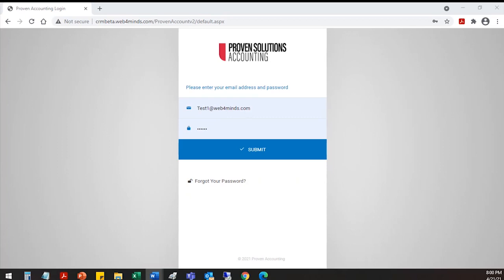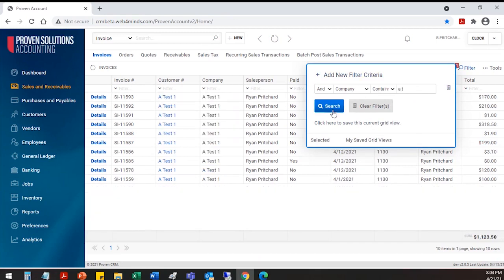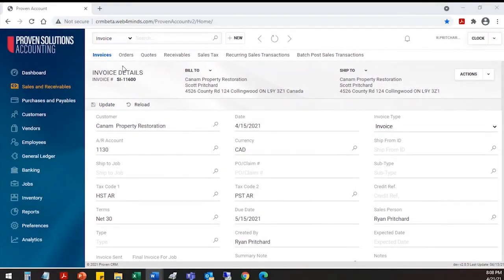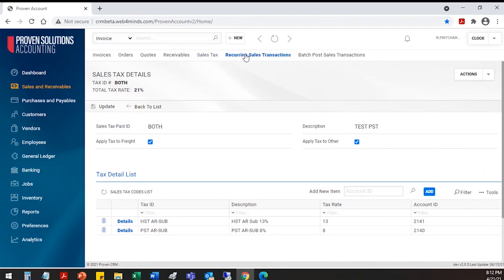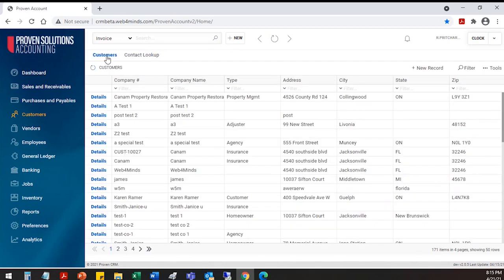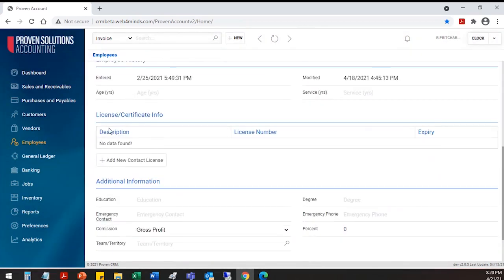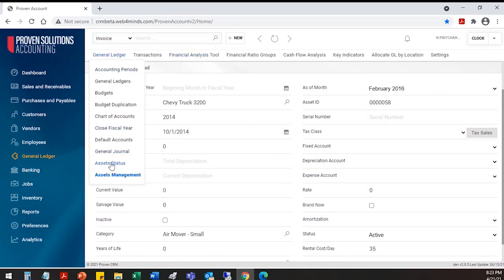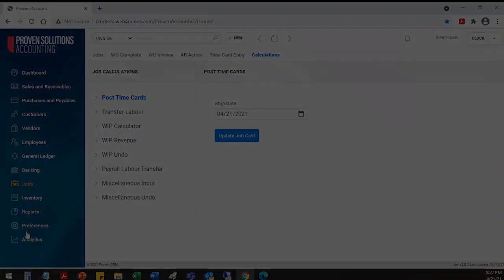PSA 2021 User Conference: Restoration Management Solution - Launching into the Proven Accounting